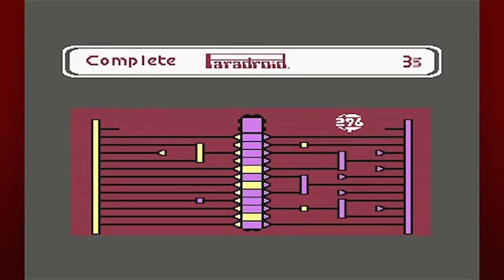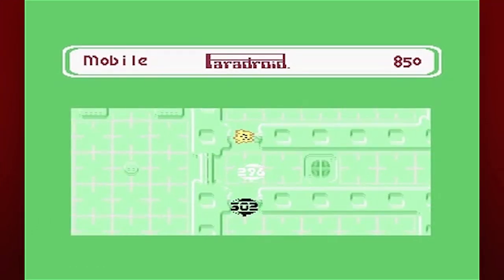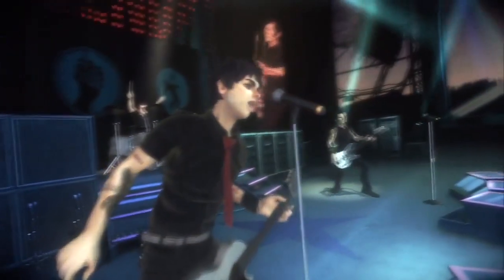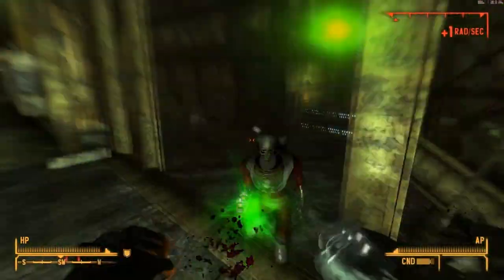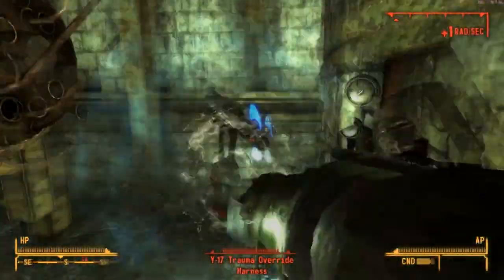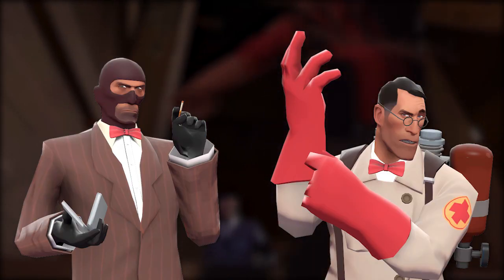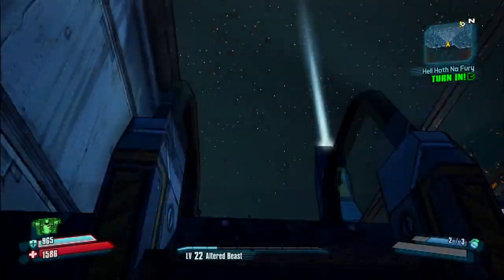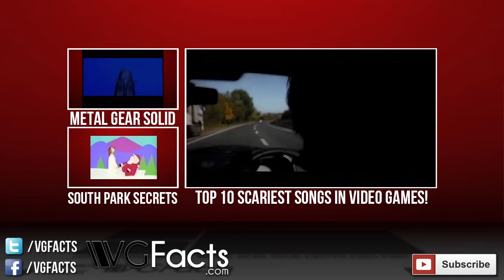Doctor Who Easter Eggs - Easter Egg Hunting